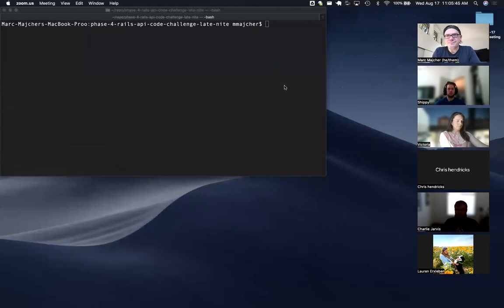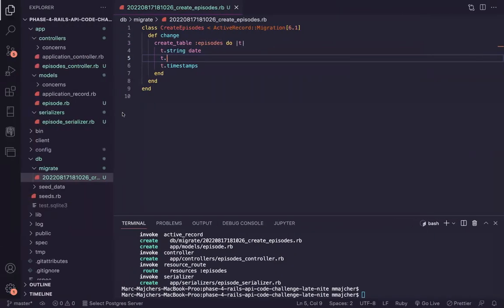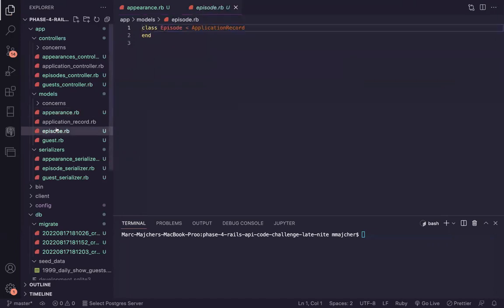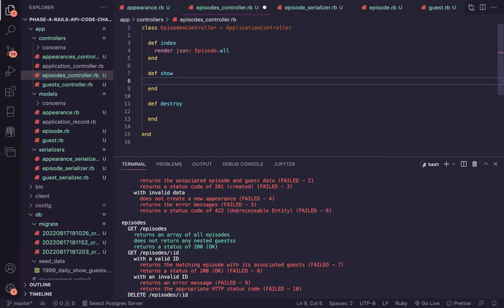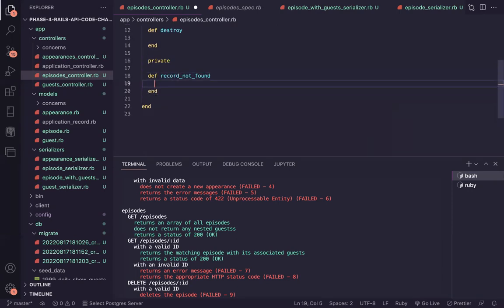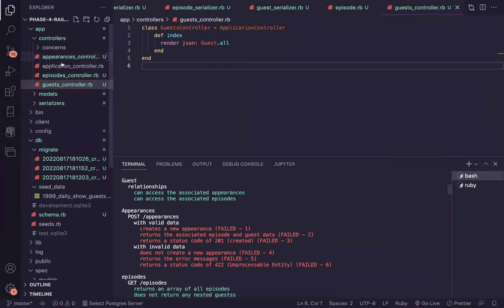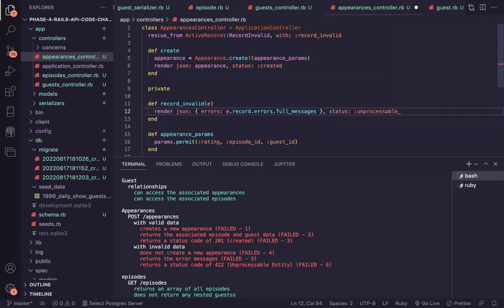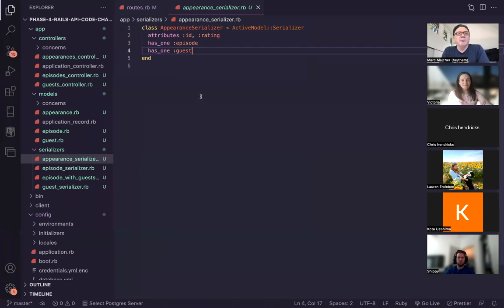060622 Phase 4 practice challenge late show